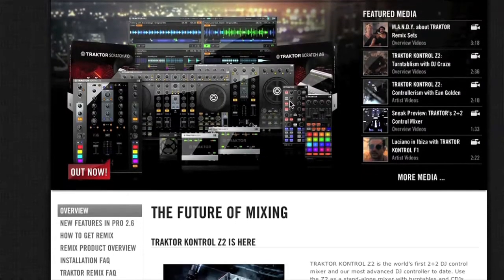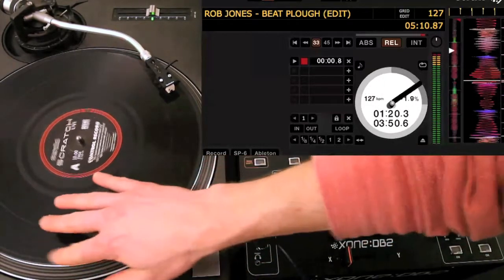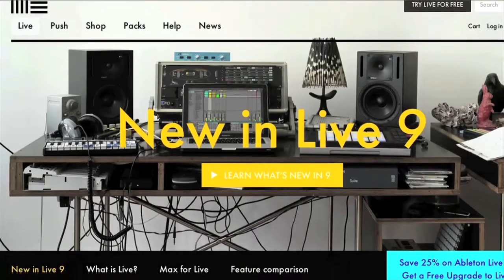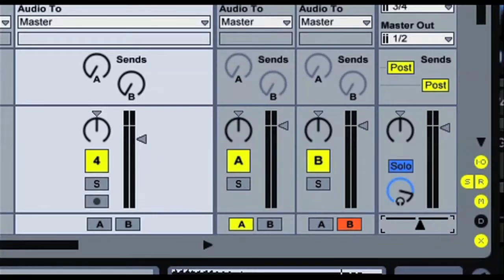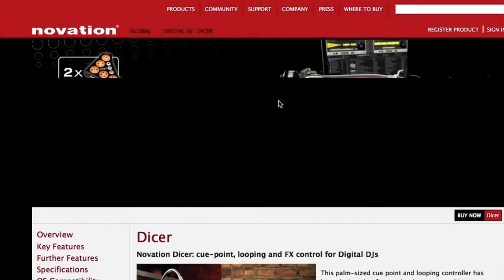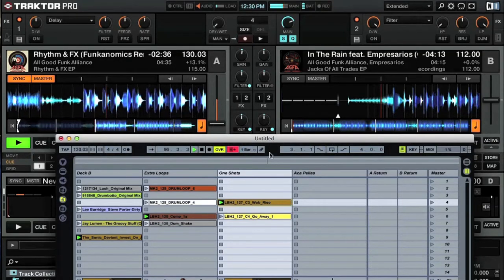Different DJing formats - online DJ course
Introduction to the different DJing formats available for the modern DJ from the more affordable consumer end right through to professional setups: using Vinyl or CD decks, software setup, hardware controller, Ableton Live 9, Novation's Diver, Traktor, iPad apps, and more.

This is the first module taken from a complete online DJ course for beginners and intermediates. The course is designed with a complete beginner in mind and so supports those with little to no knowledge of DJing, as well as those with some experience already. As well as being guided through all the different types of DJing equipment available, the modules also provide more detailed information about each stage of the mixing process, such as how to set up decks and a mixer, how to cue tracks, choosing the right track to play and knowing when to mix it, how to set levels and EQ, as well as more advanced effects processing and mixing techniques.